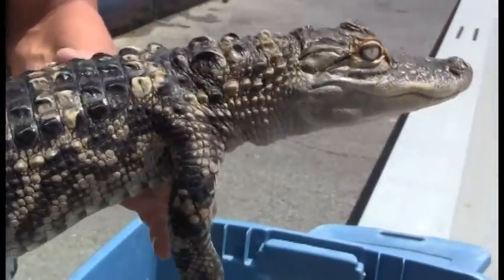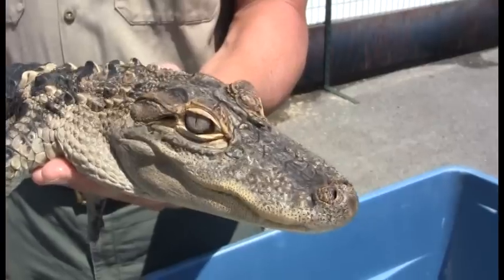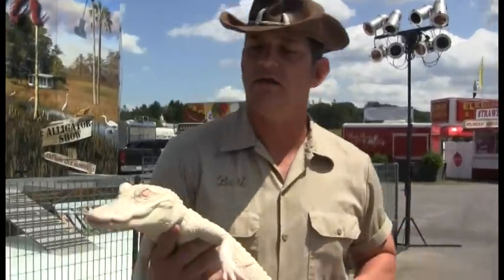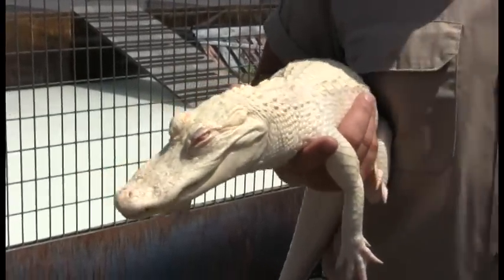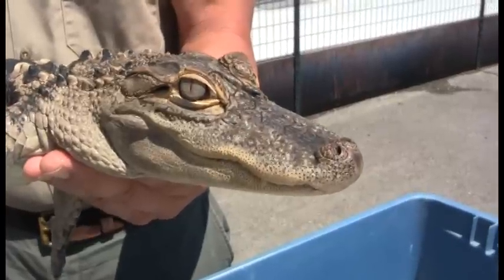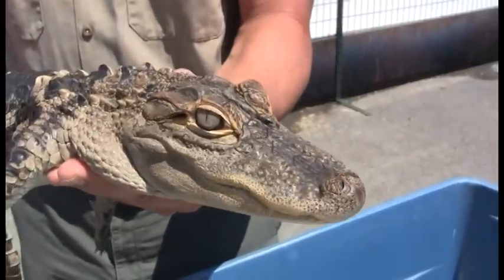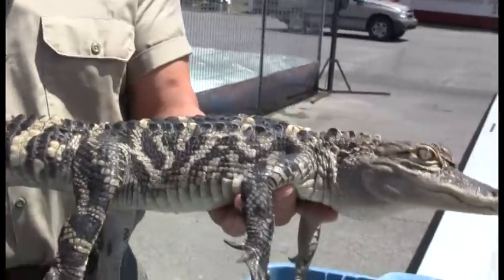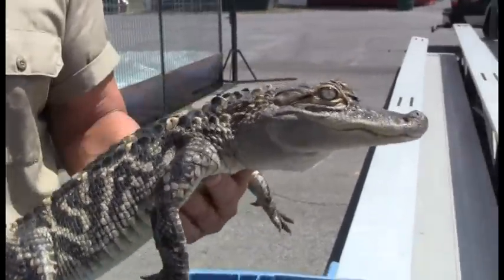Edu-Gator: Reptile handlers aim to teach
Kachunga, a traveling educational show that features the American alligator, made a stop at the West Virginia State Fair and gave locals a little taste of what the gator is all about.